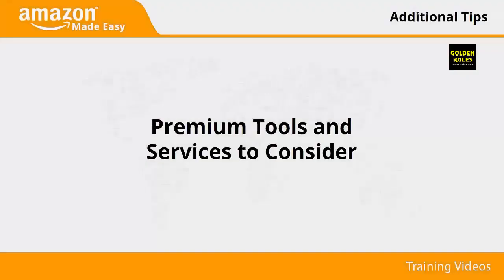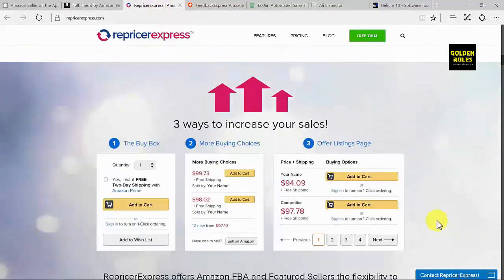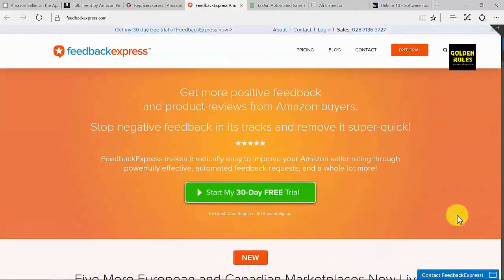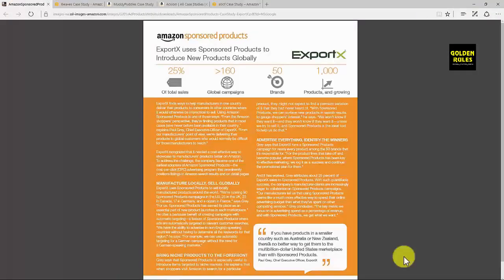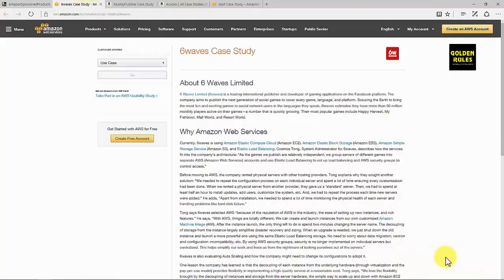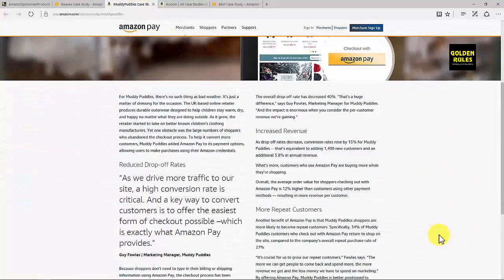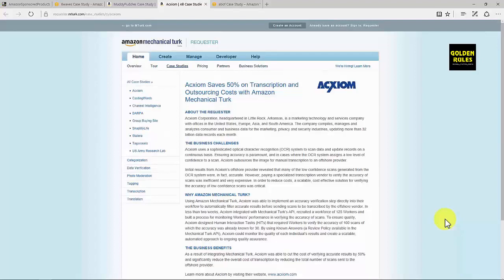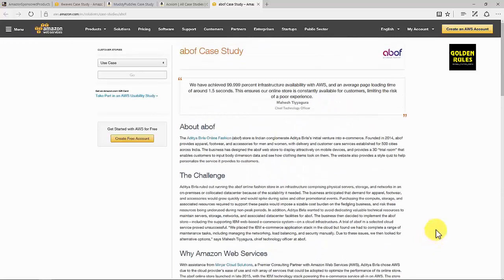MAKE MONEY with Amazon - "COMPLETE TUTORIAL" // Section 5 of 5 \\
SECTION 5:
1.Do's to apply
2. Don'ts to avoid
3.Premium tools and services to consider
4.Amazing Case Studies

Making Money with Amazon has never been so easy and it is becoming more accommodating day by day...

Smart people are identifying this opportunity and making thousands of bucks with it...

Start Now because YOU HAVE NO IDEA WHATS COMING!!!